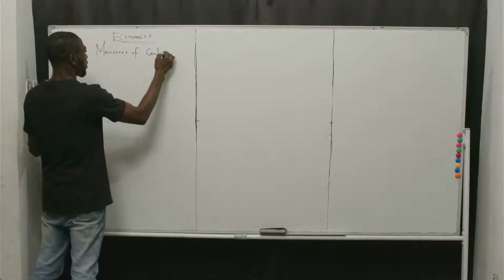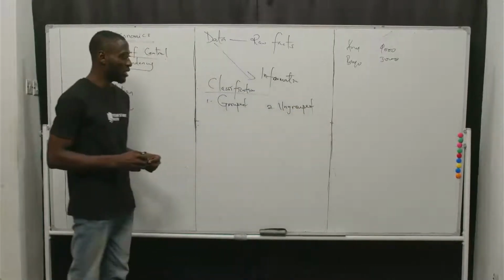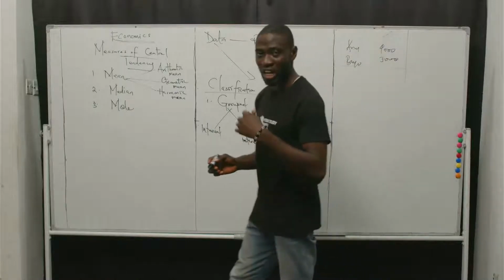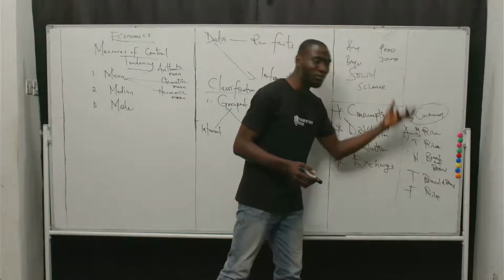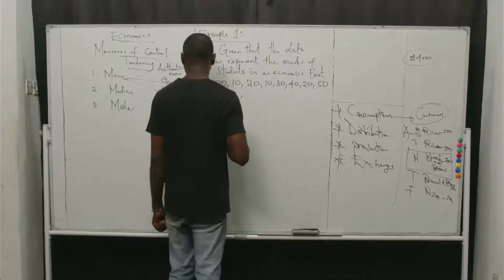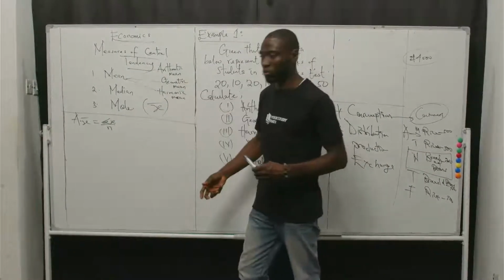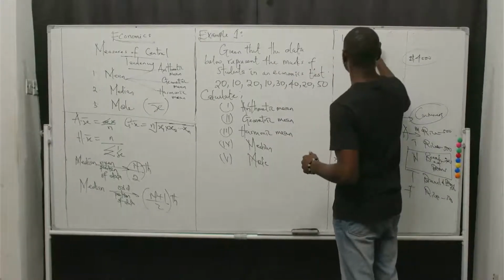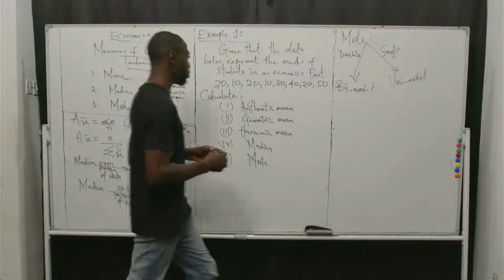JAMB 2026 LESSON ONLINE- ECONOMICS